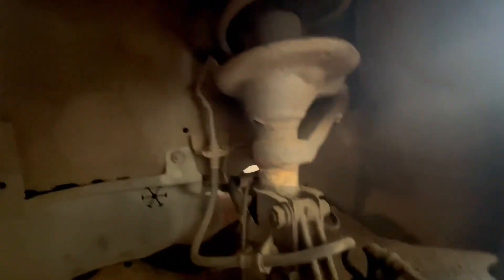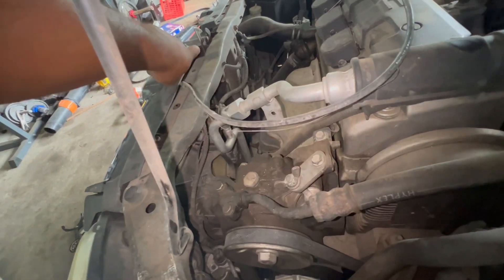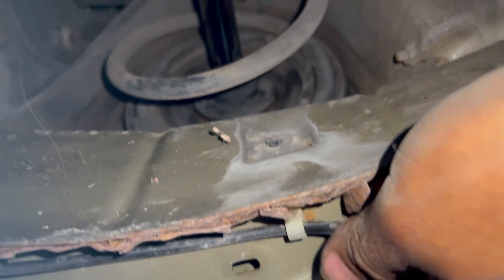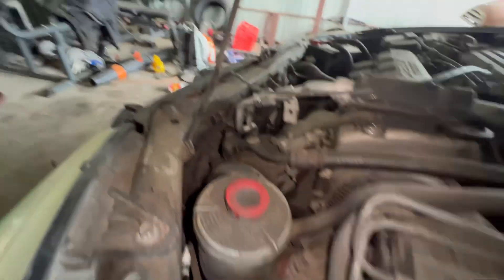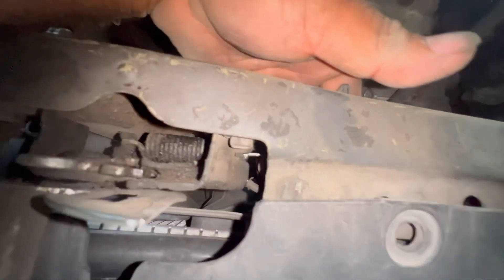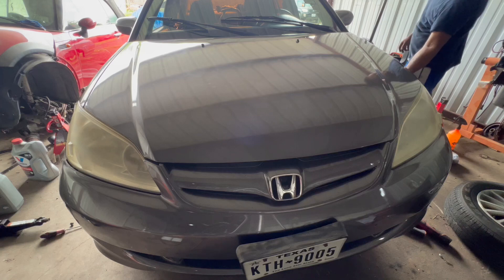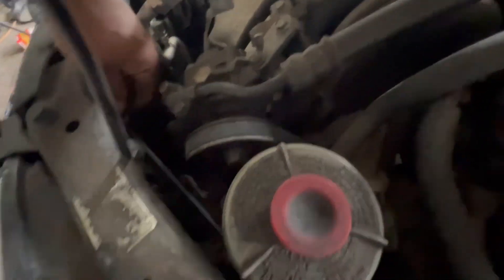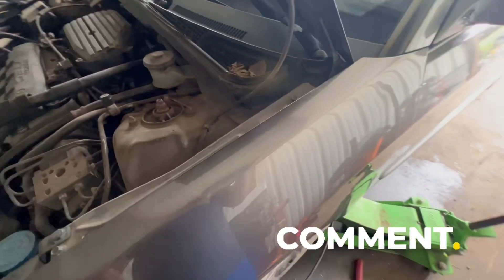2001-2005 honda civic hood latch cable replacement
Any question leave in the comments i will do my best to help .   Thank you 😀😀